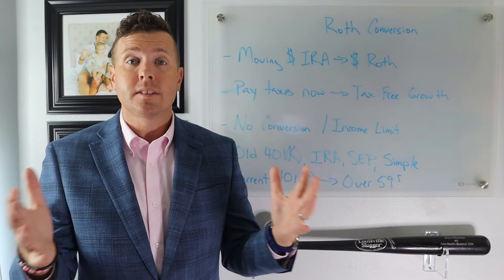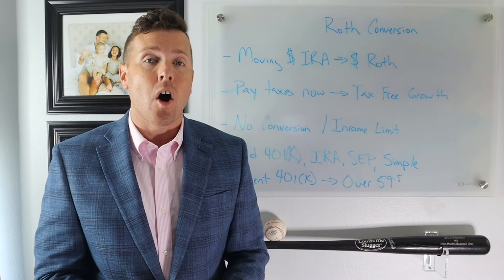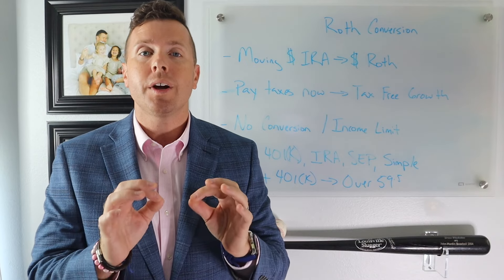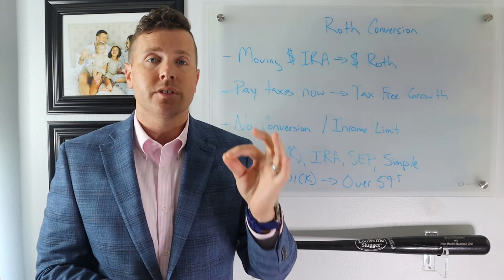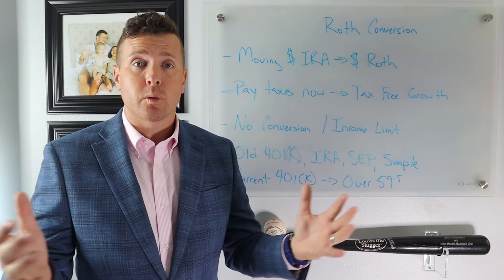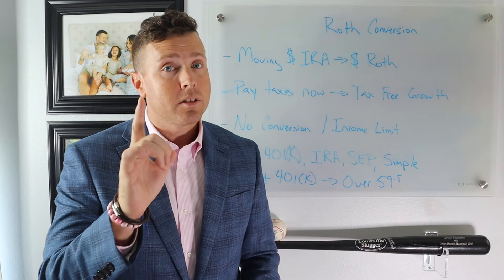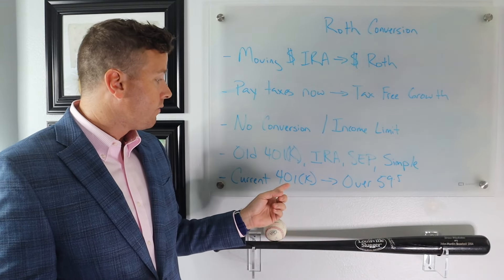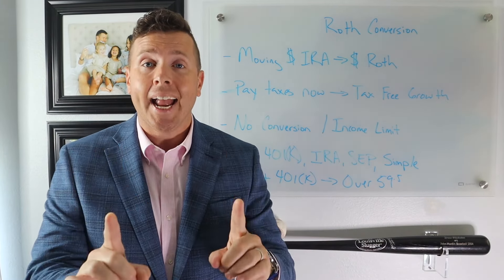Roth IRA Conversion: Definition, Methods, and Example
Roth IRA Conversion: Tax-Free Retirement? This video explains what a Roth IRA conversion is, the different ways to do a Roth IRA Conversion, and walks you through an example. Learn how a Roth IRA conversion works and see if it's the right strategy for your retirement savings!

Here at Pearl Wealth Group, we run a trademarked retirement investment and retirement income plan for individuals and families who are wanting to retire called "Your Financial EKG™." What we are trying to visualize is how long a persons retirement savings are going to last throughout retirement. If you are looking for early retirement planning tips or trying to saving for retirement in your 50's, You Financial EKG™ is a great tool to help you understand where you are in your retirement planning.  Retirement planning and retirement income strategies shouldn't be complicated. They should just be done right.